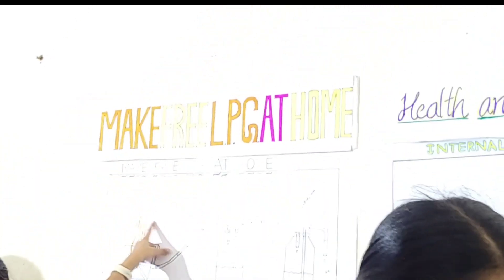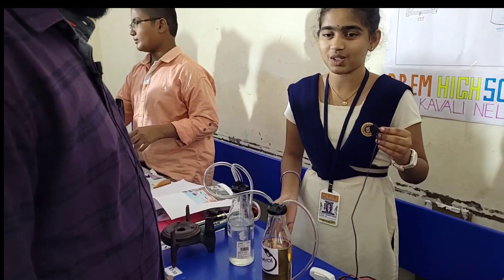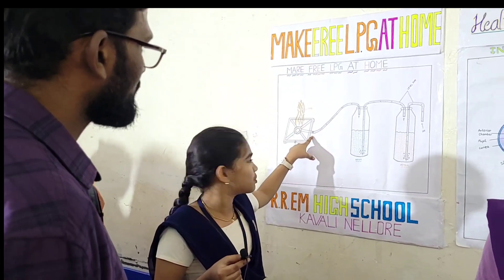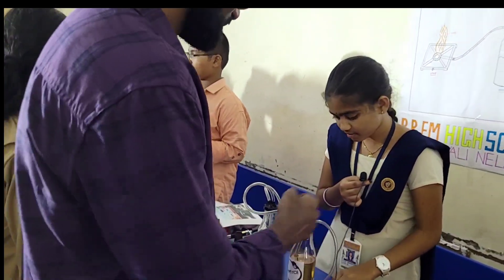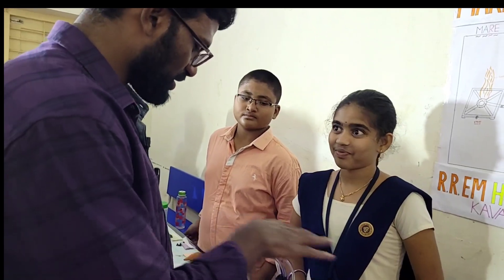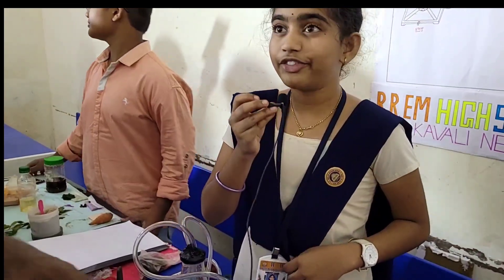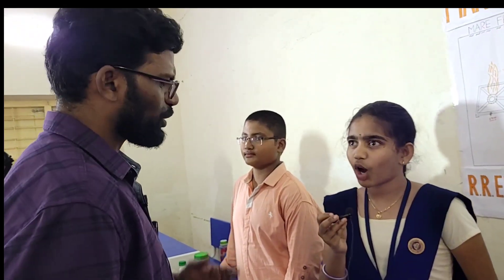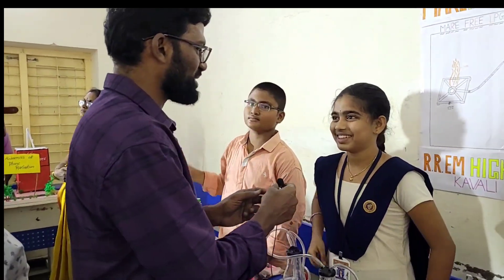LPG Gas from Petrol